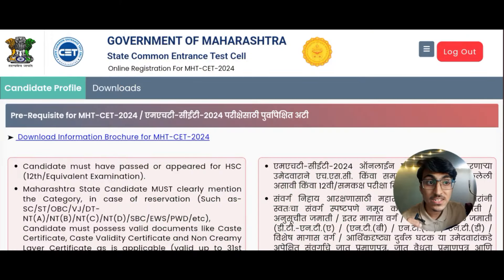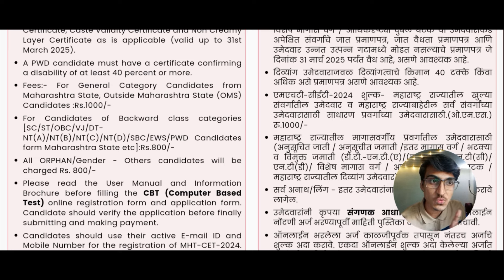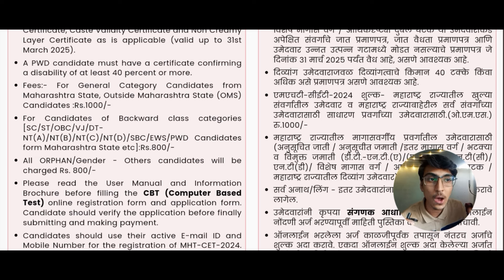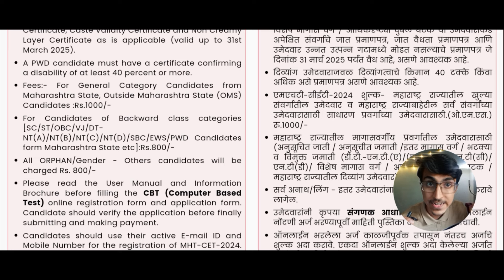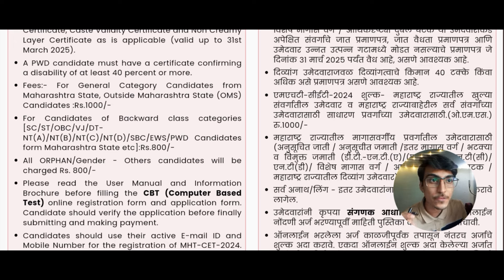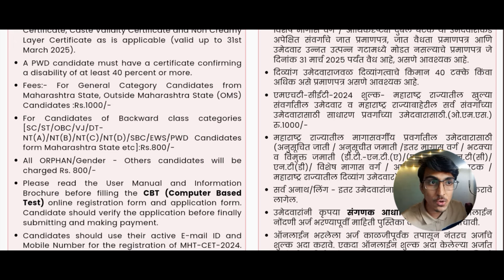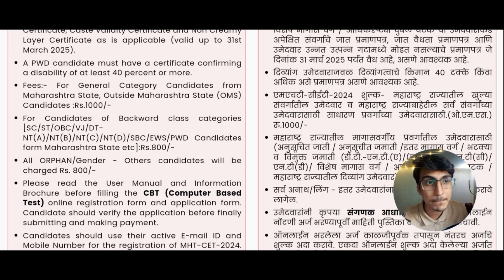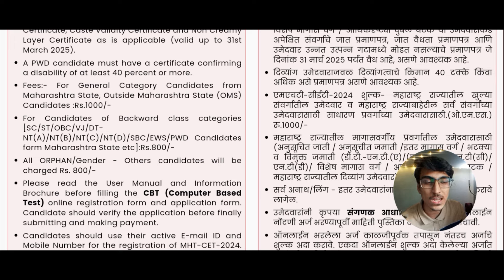MHT CET 2024 Registration Fees ?? Category Wise Exam Fees 😱 MHTCET Registration Form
MHT CET 2024 Registration Fees ??
Category Wise Exam Fees 😱
MHTCET Registration Form

Target COEP VJTI SPIT PICT 🚩
MHT CET 2024
99%tile in MHT-CET Exam 🎯
Dream Colleges

About Us :
This is Samkit Shah, currently doing B.Tech in Information Technology at Dwarkadas J. Sanghvi College of Engineering (DJSCE, Mumbai).
Founder of CONCEPT SIMPLIFIED, Ex StayVista, Ex Wall Street Oasis.

 My Previous academic accolades includes:
      -     9.6 CGPA in CBSE Board 10th
      -     9.3 CGPA in Maharashtra Board 12th
      -     93.00 %tile in JEE Mains 2021
      -     96.07 %tile in MHT-CET 2021